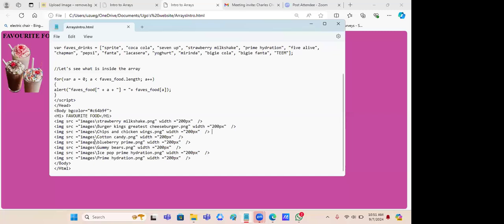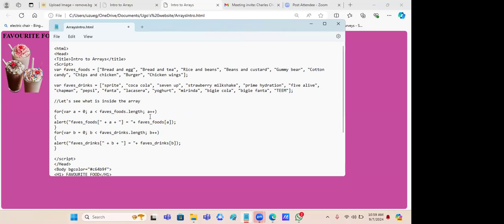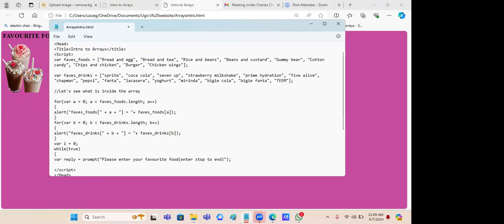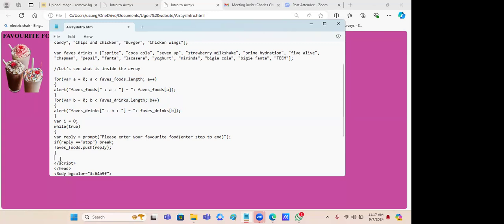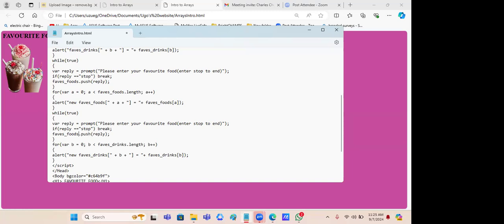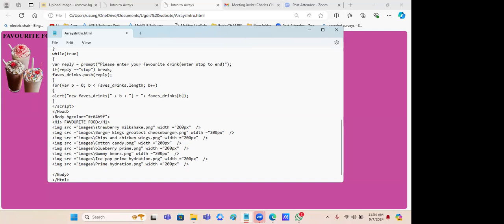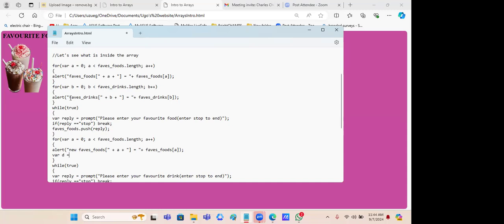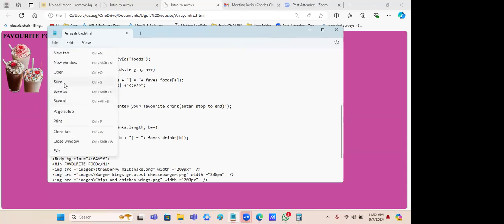JavaScript Class with Ugo on Adding Images To The Web Page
In this class, I originally meant to teach him a different Code concept but the internet connection was acting up and I noticed that Ugo was having fun adding images to the web page so I let him reinforce the skills he had learnt from our previous classes!